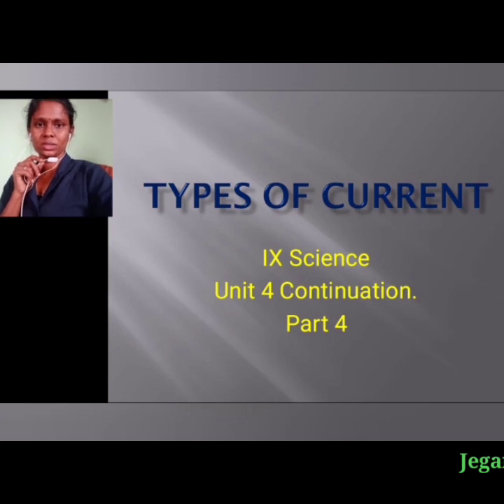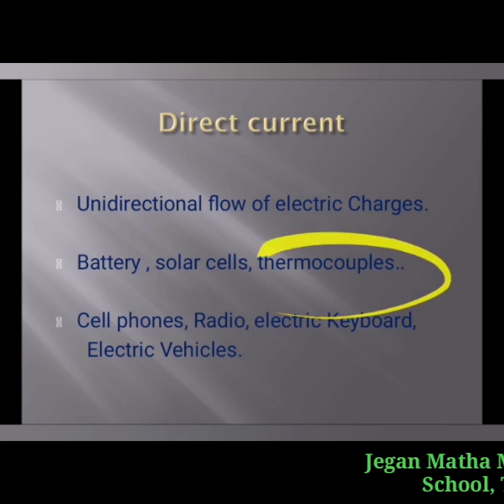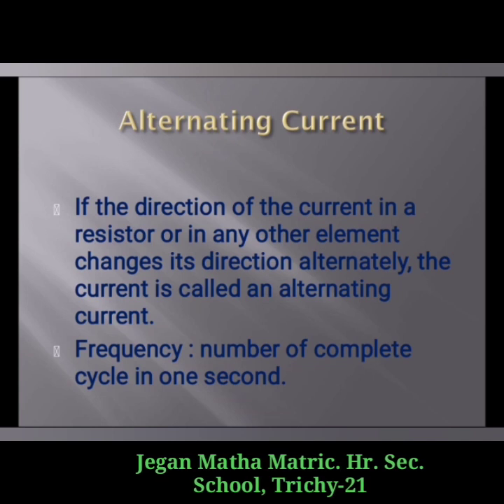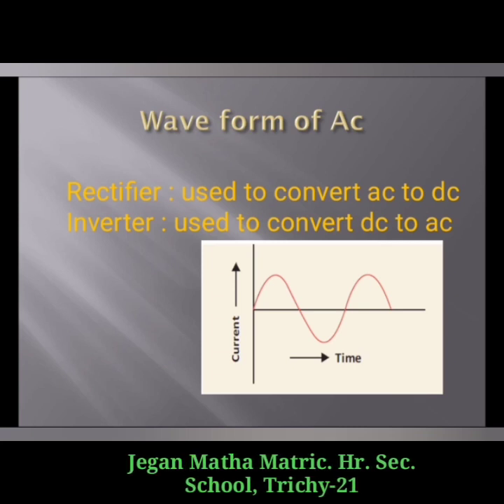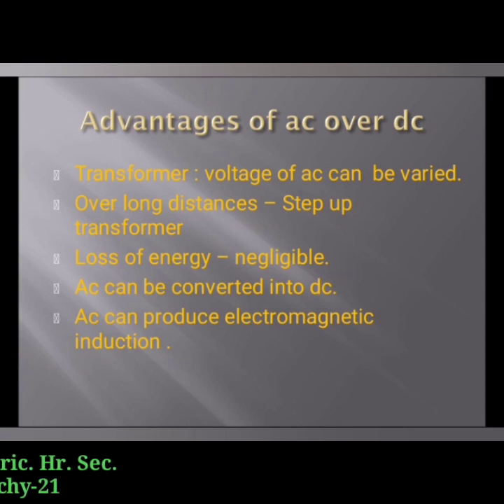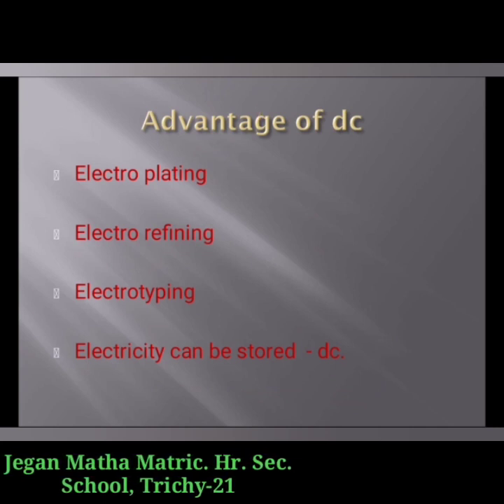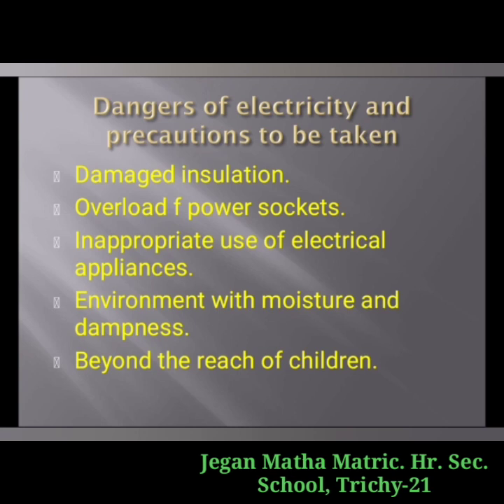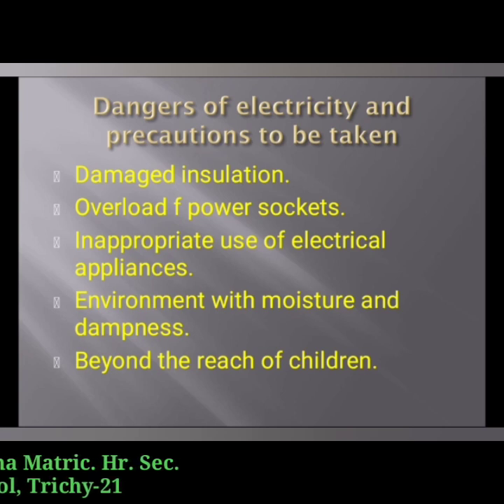STD IX SCIENCE ( TYPES OF CURRENT - PART 4)